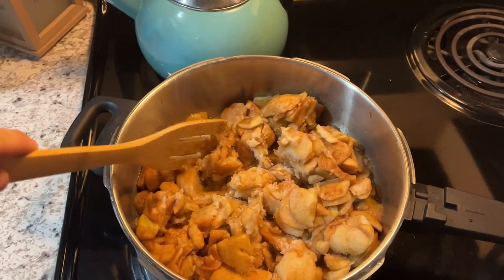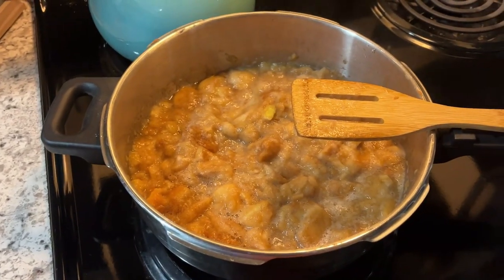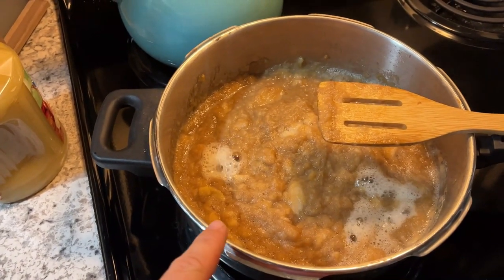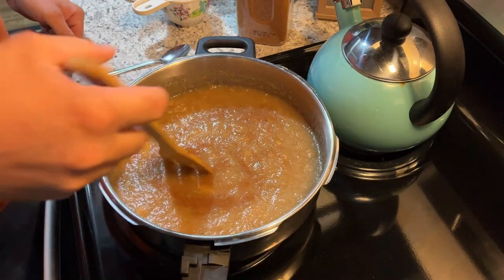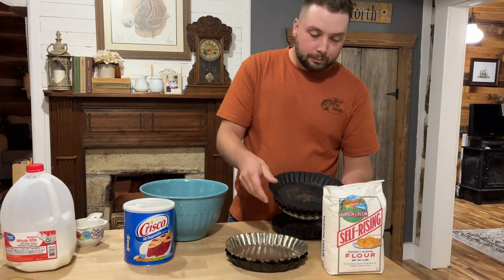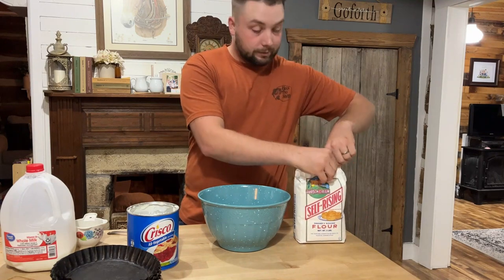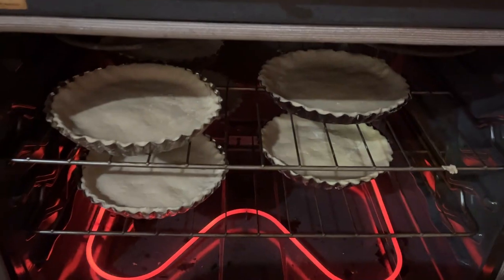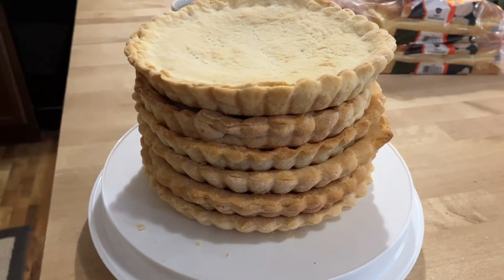EASY APPLE PIE!! Appalachian Style, June Apple Sauce And Stacked.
Today were making apple pies for church homecoming dinner. This recipe is from an old Appalachian lady. This is the old fashioned way of thin stacked apple pies.
You can use fresh apples or apple sauce because we cook the apples down until they are a apple sauce.
DOUGH
4 cups self rising flour
1 cup milk
1 cup water
1 cup melted shortning

This makes 6 pies if you use your scraps. Just rework with a little milk and they do great.
Thanks for everyone who sent me a pan!